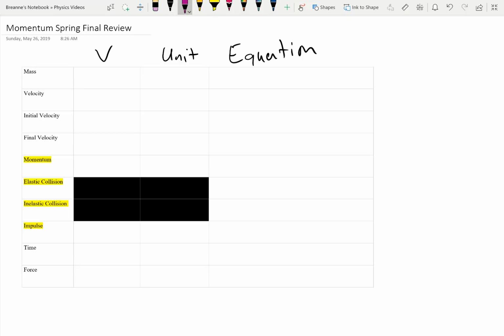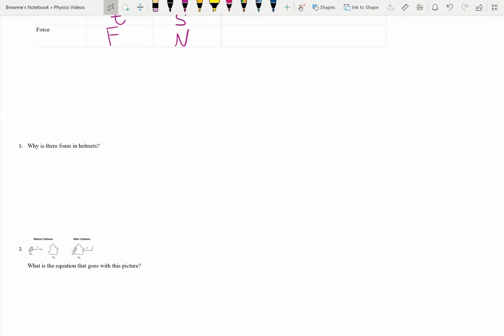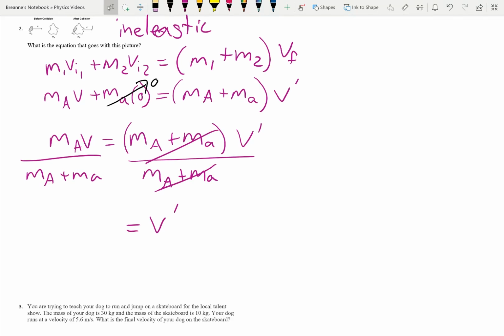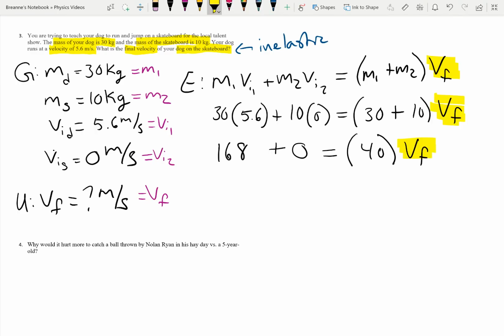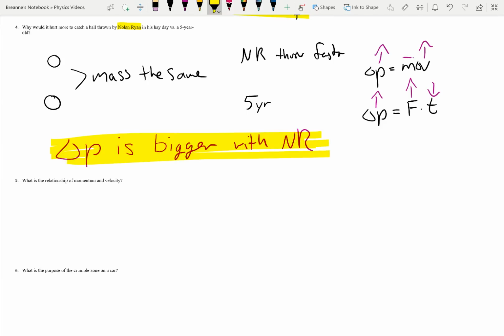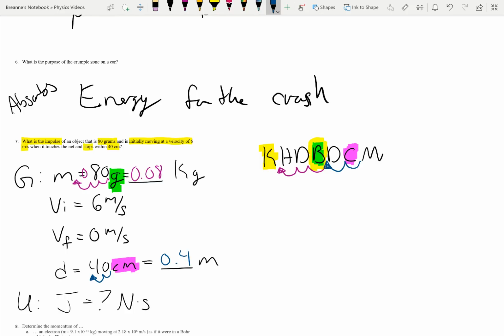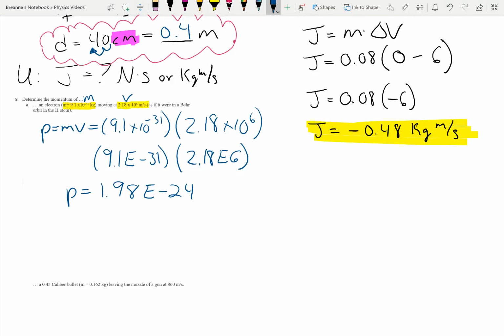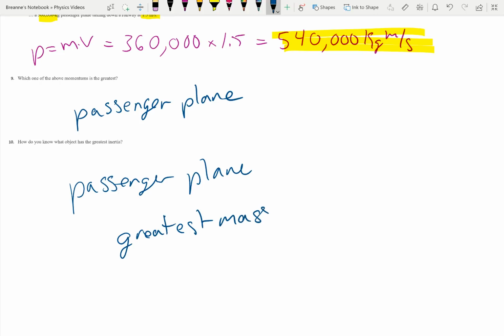Momentum Spring Final Review (Video 2)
Momentum review